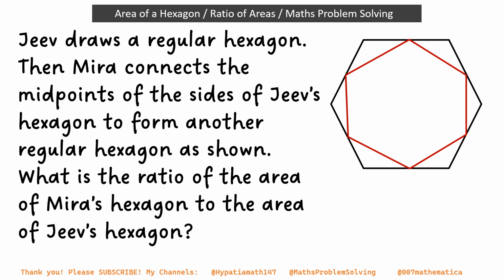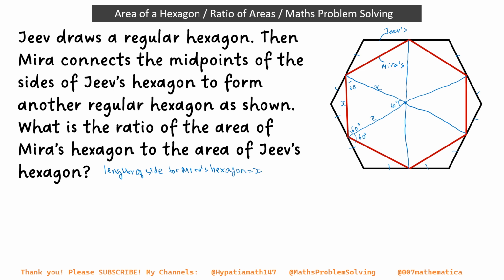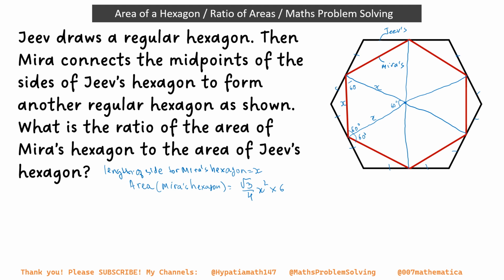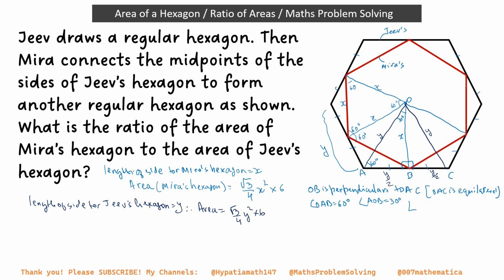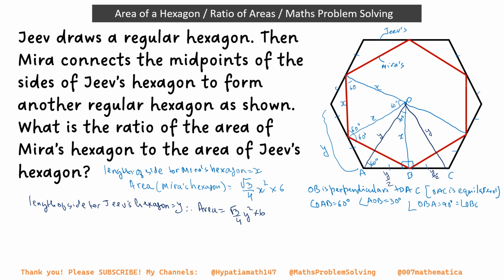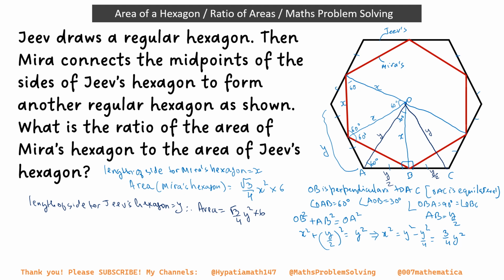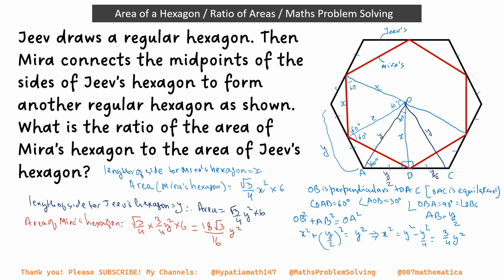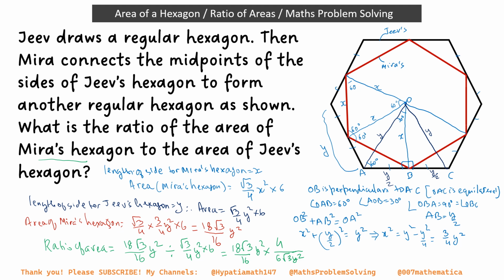Area of a Hexagon / Ratio of Areas / Maths Problem Solving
Jeev draws a regular hexagon. Then Mira connects the midpoints of the sides of Jeev’s hexagon to form another regular hexagon as shown.
What is the ratio of the area of Mira’s hexagon to the area of Jeev’s hexagon?